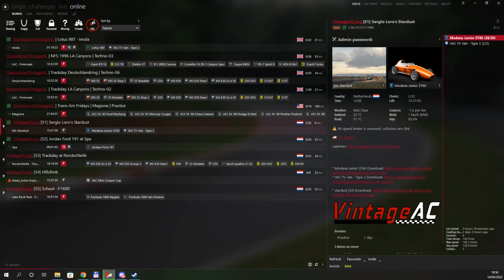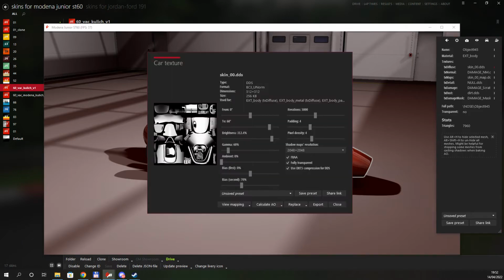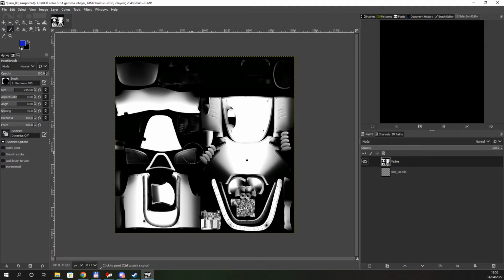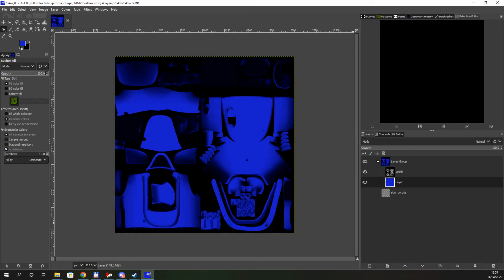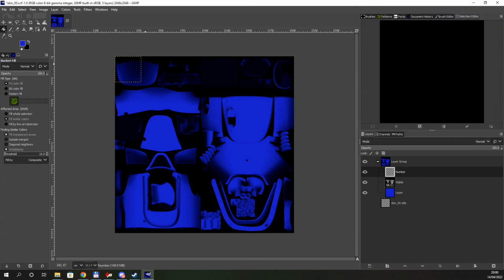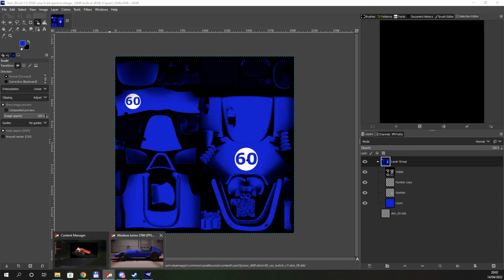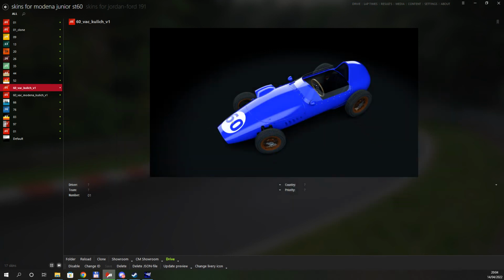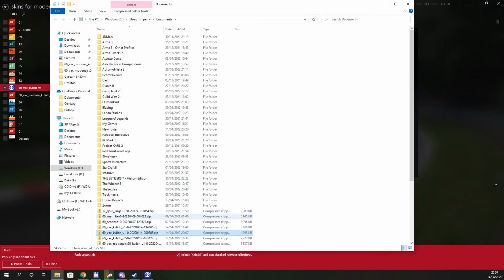Part 1 - Basic Assetto corsa skin creation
Short tutorial on how to create skins for Assetto corsa